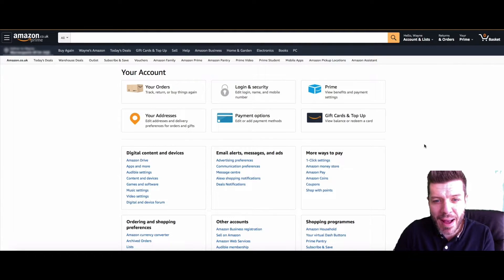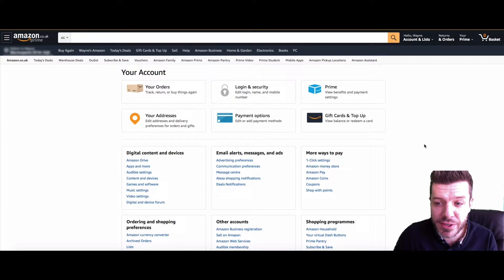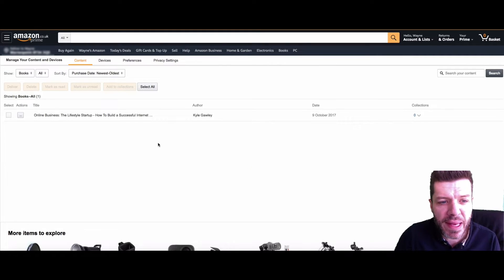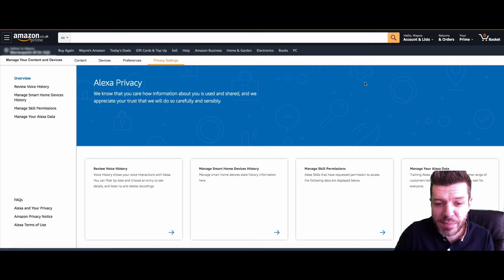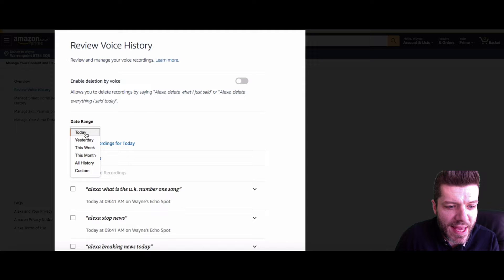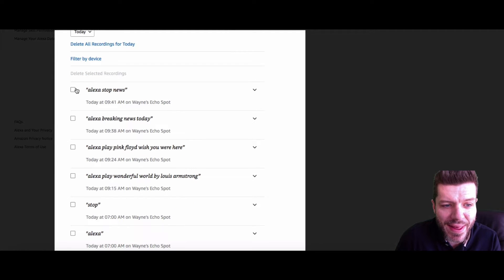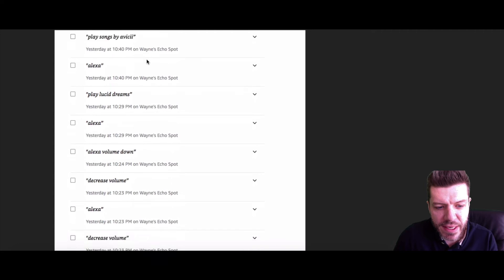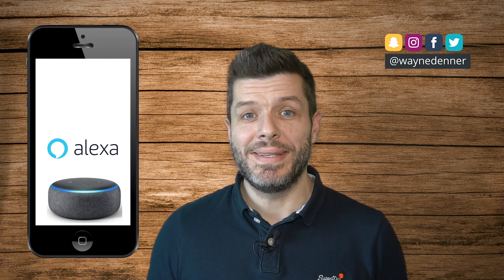How to Find & Delete Voice History on Amazon Alexa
Right now on your smartphone you probably have some sort of voice assistant it could be an app or a physical deceive connected to the Wi-Fi in our home, one such example is the Alexa.

In this video, you can find out how to check your saved voice history & how to delete this from Amazon Alexa.